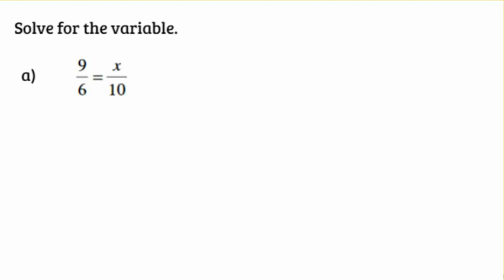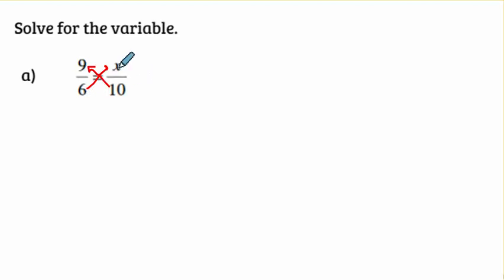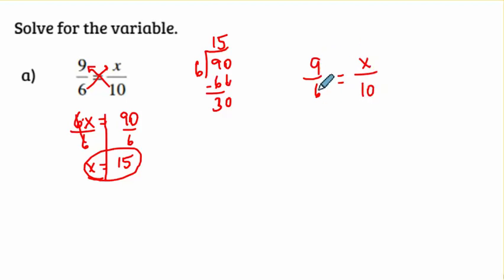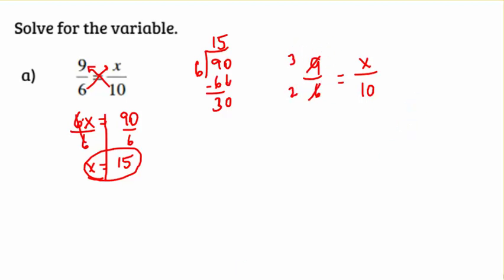5B problem a